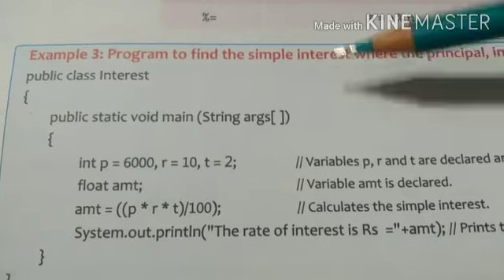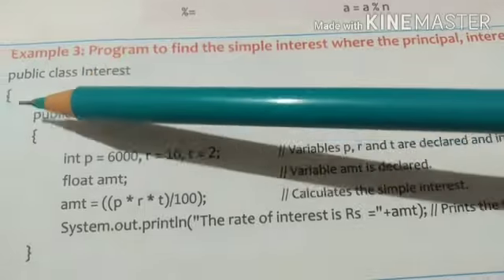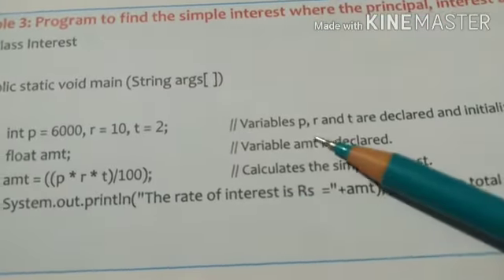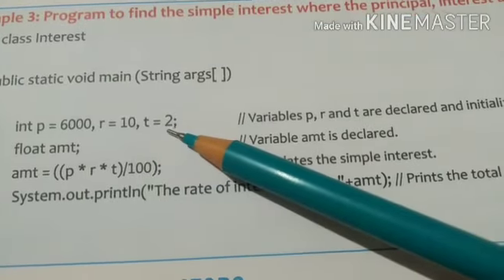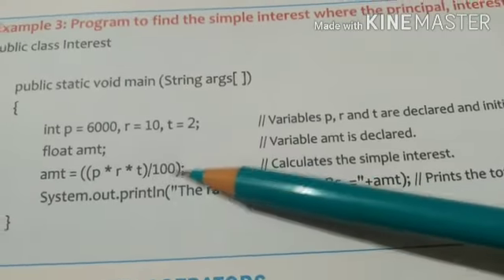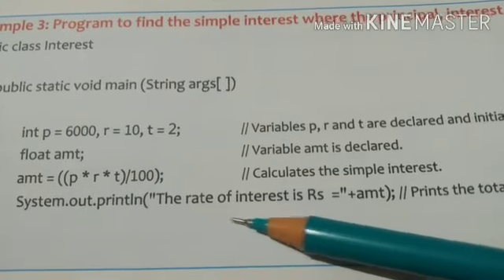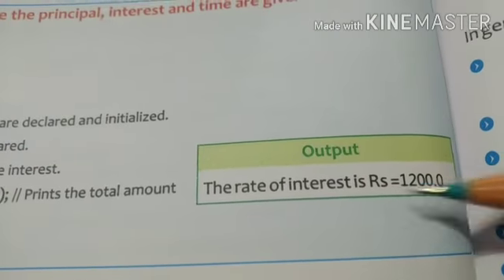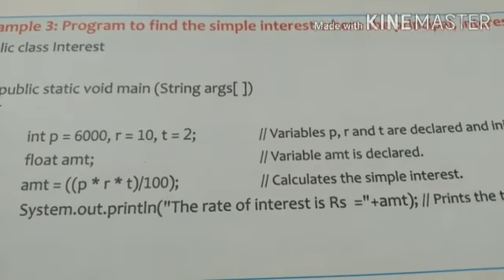KPSG/8/COMPUTER/Ch4 Program coding/video10